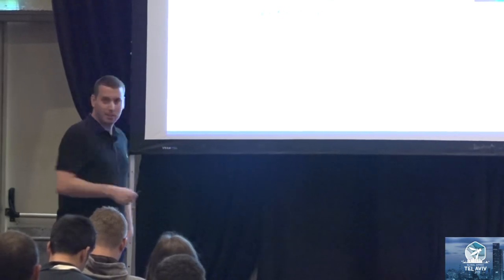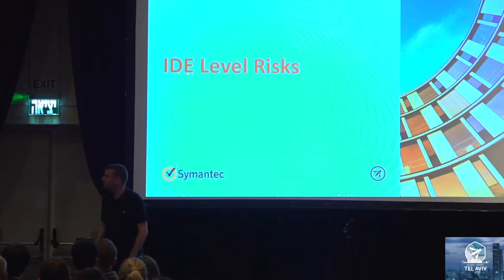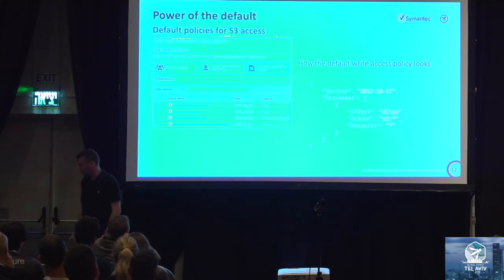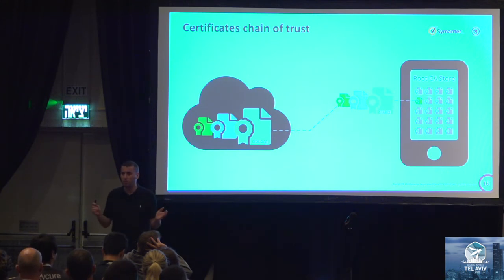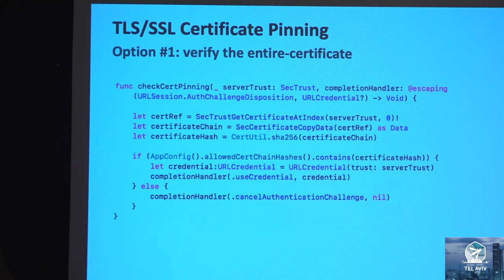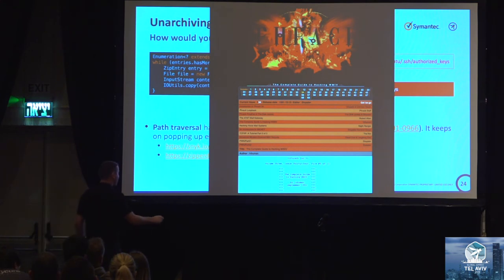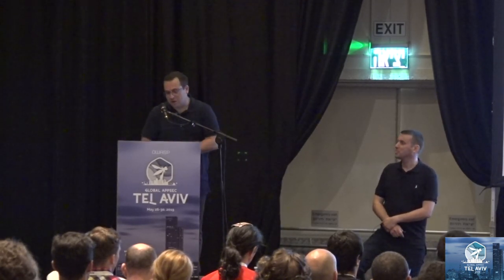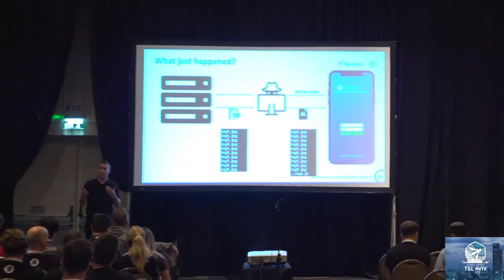Insights from the trenches must have secure coding lessons in mobile - YAIR AMIT & IGAL KREICHMAN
In this session we’ll present common coding pitfalls of mobile app developers, present their real-world ramifications and provide guidance on how to avoid them. The presentation will include demonstrations of techniques that attackers use to overcome the different protection layers provided by the OS stack, as well as code samples that can help better design apps against those risks.

Yair Amit
Vice President & CTO of Modern OSs Security, Symantec
The speaker is Vice President & CTO of Modern OSs Security at Symantec; he leads the company’s research, vision and R&D center for securing iOS & Android devices, as well as envisioning the security model of future desktop operating systems.

Igal Kreichman
Dev Manager, Symantec